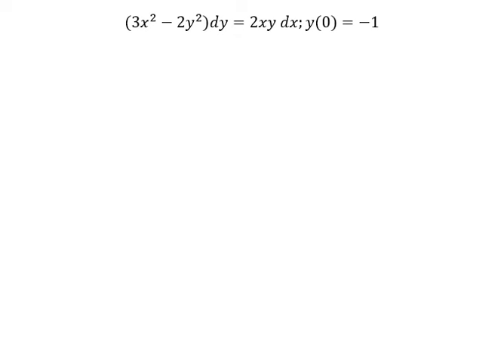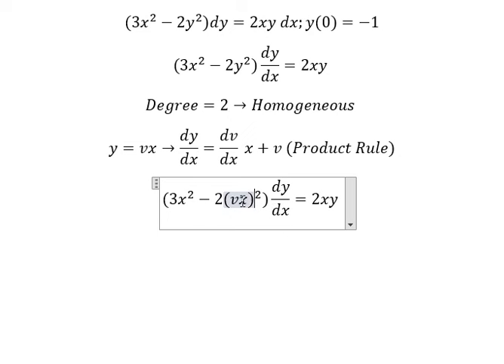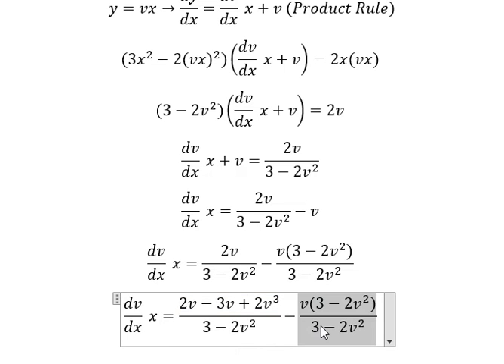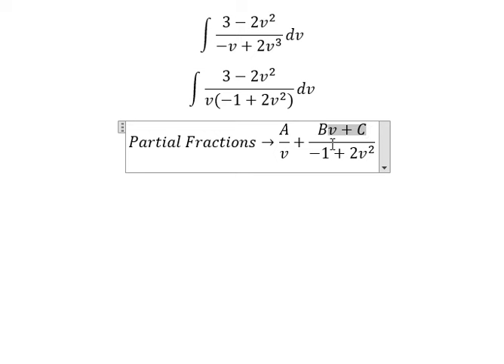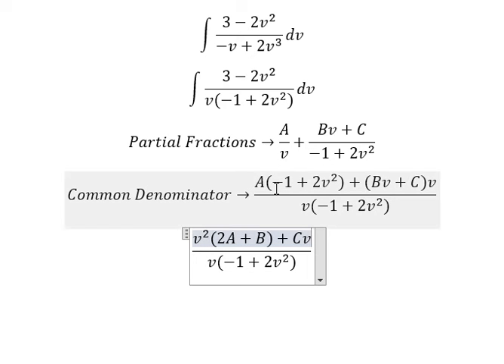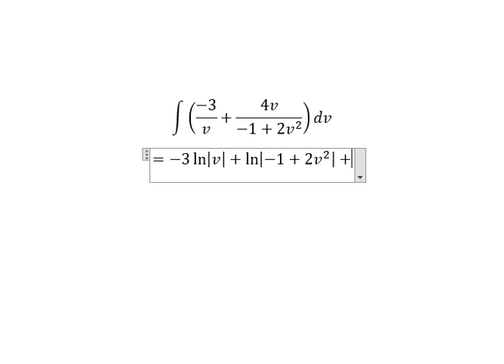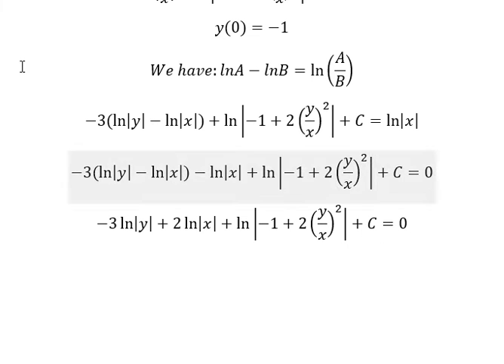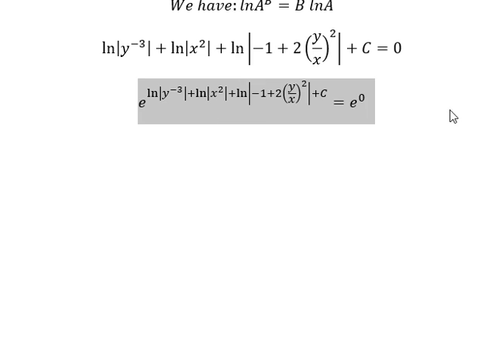Calculus Help: Homogeneous - Differential Equations - (3x^2-2y^2 )dy=2xy dx;y(0)=-1